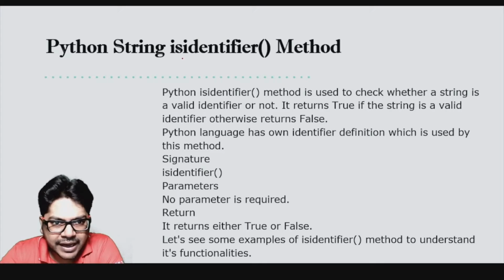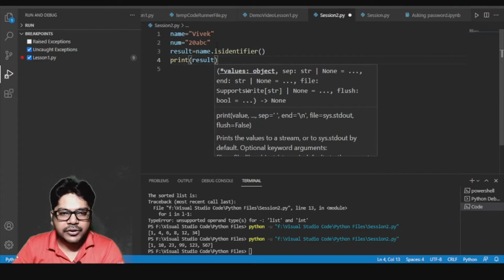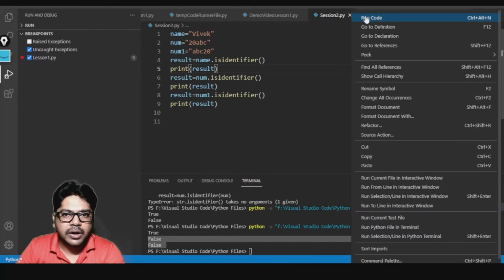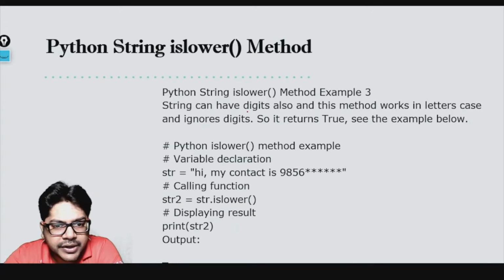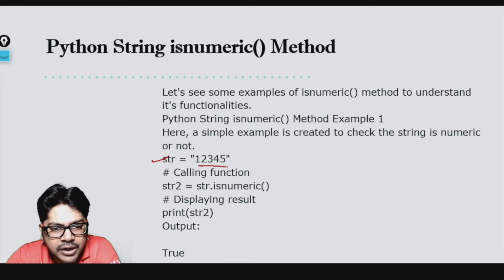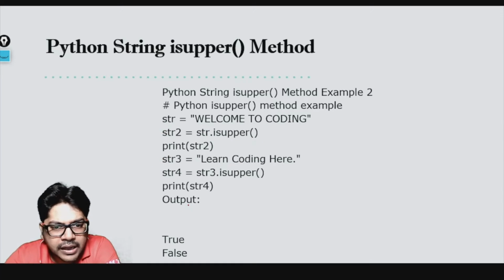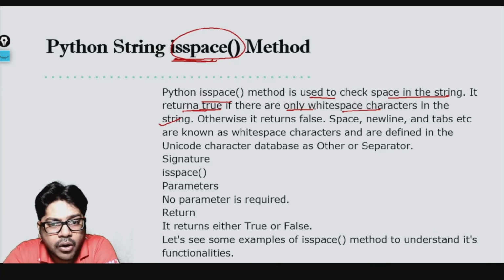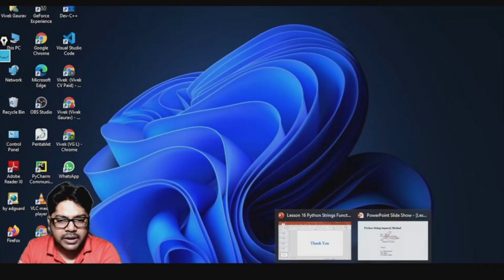Lesson 17 Python String Functions Part 4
Examples

Hands-on